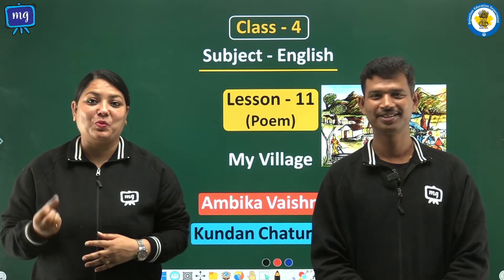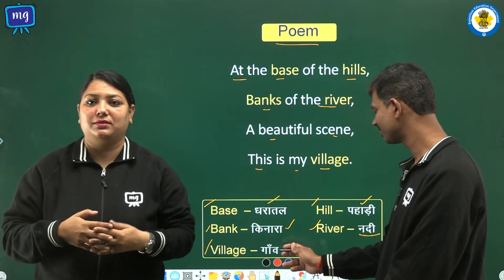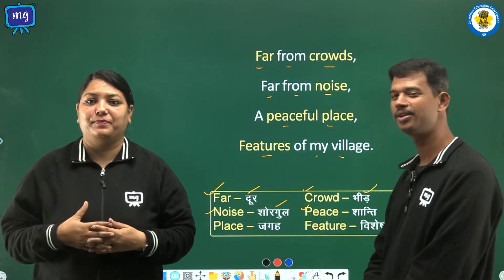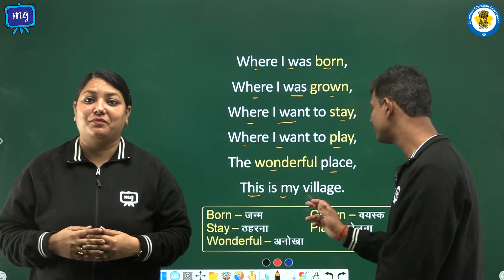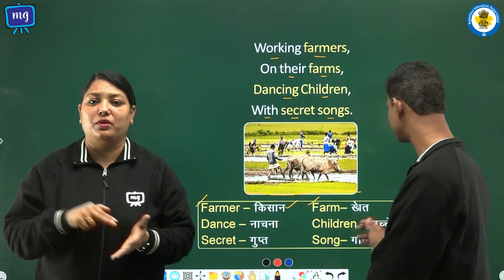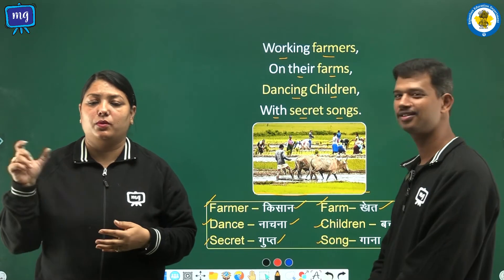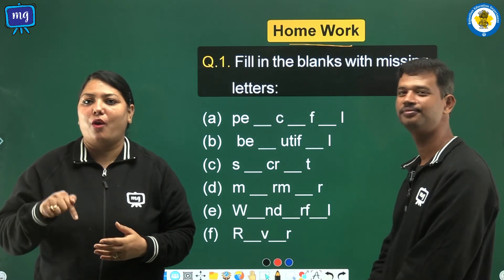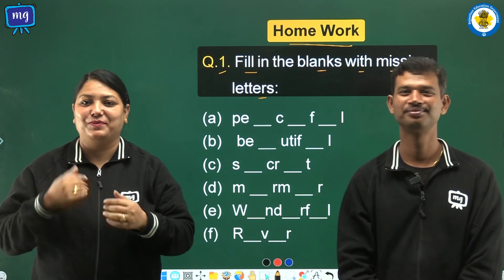CWSN | Class - 4 | English | My Village